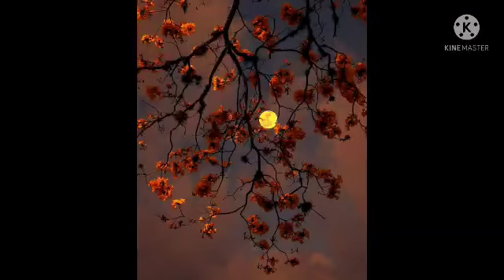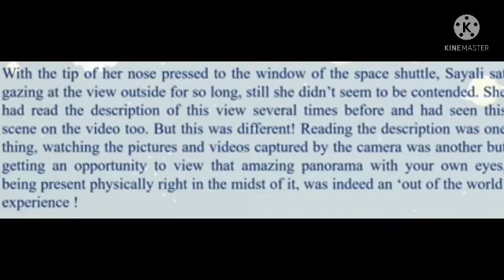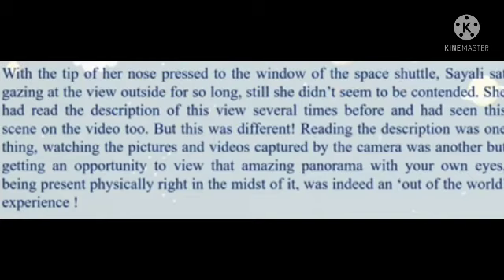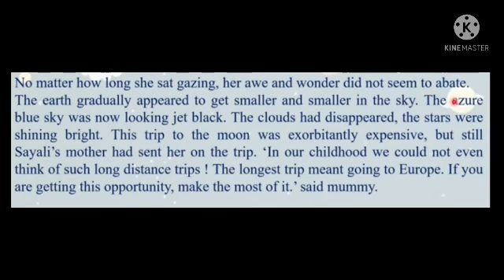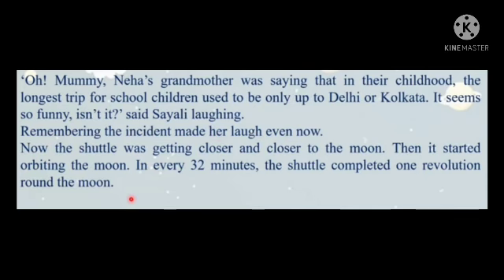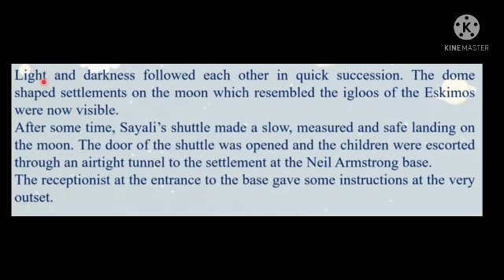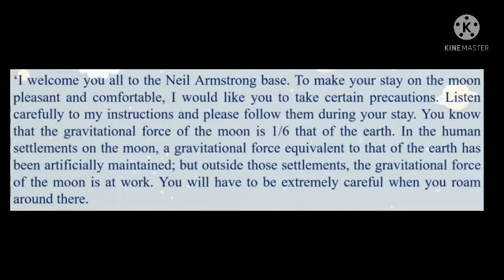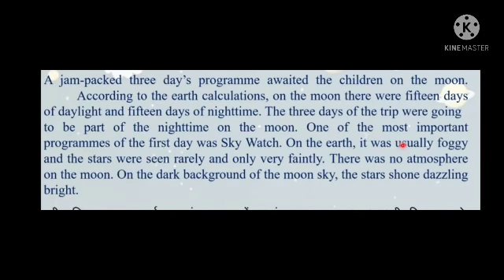English: Ch:2.2 The Souvenir. std7th